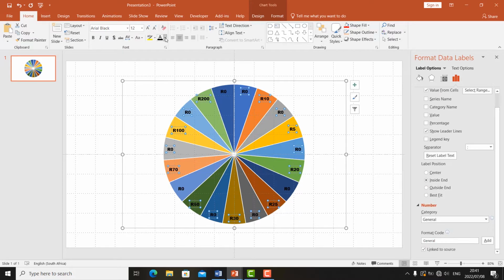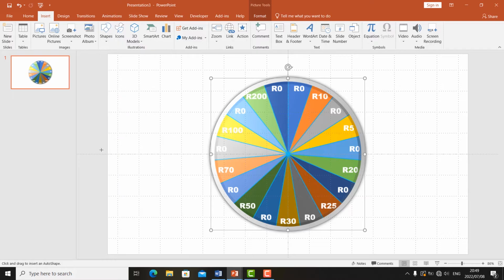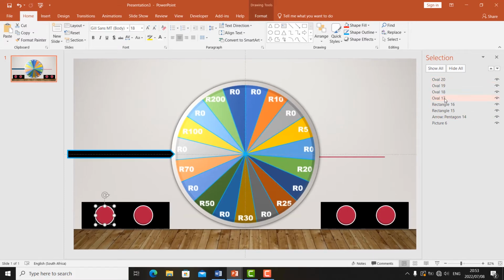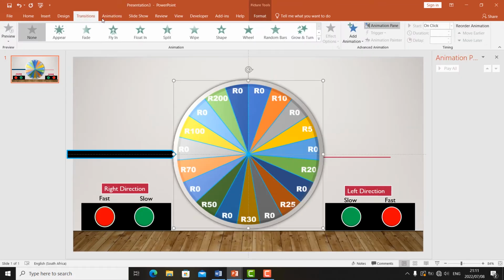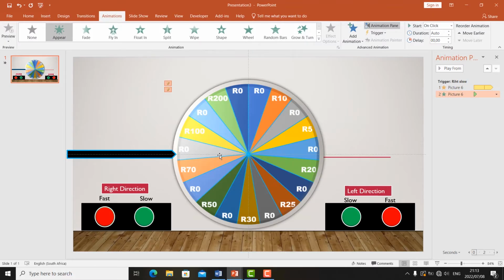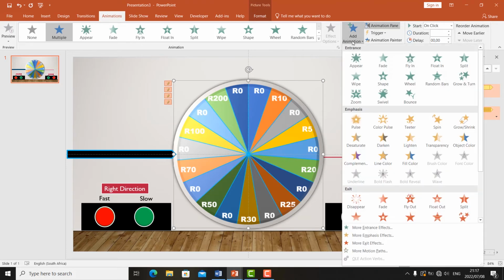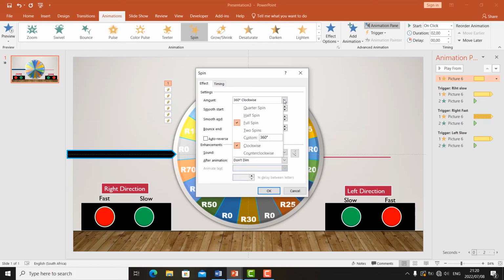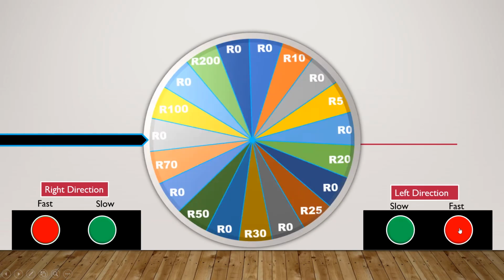PowerPoint design game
Designing Gambling game in PowerPoint tutorials